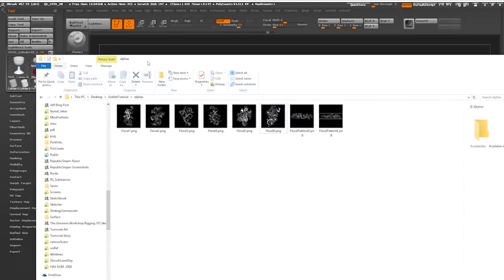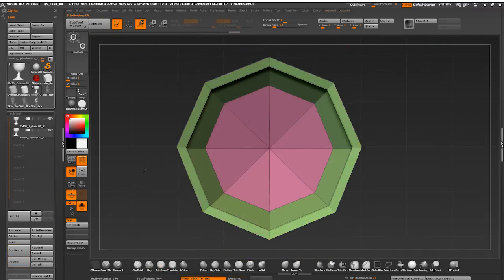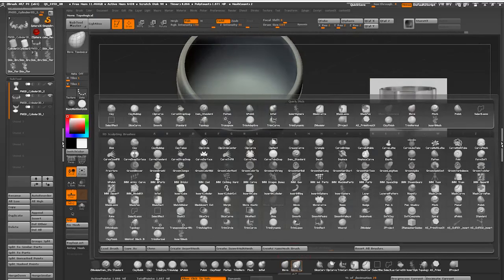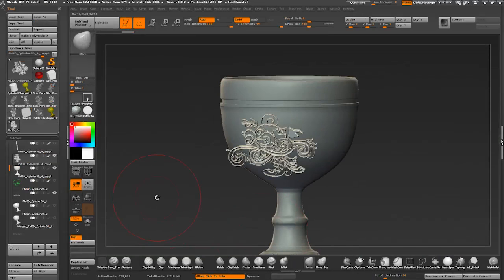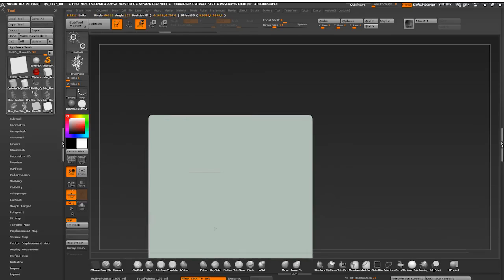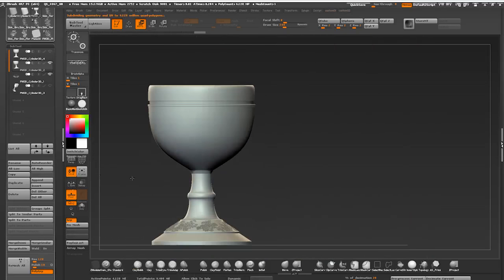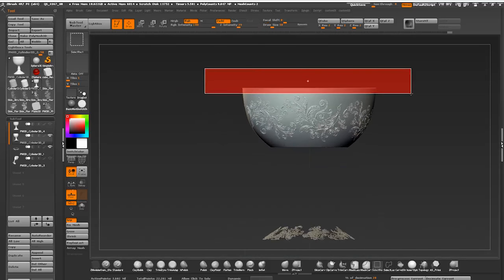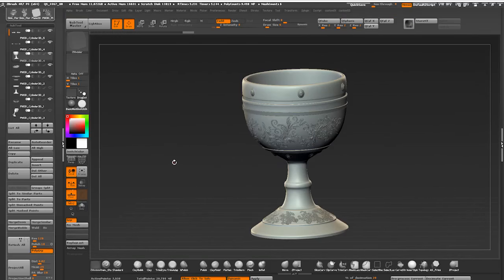From Zbrush to a Game Asset Part 2: High Resolution Details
This is a second part of mini tutorial series. Here I will be showing a couple different techniques on how to generate complex details using 2D alpha images. By the end of this video, we will have a highpoly mesh for texture baking.